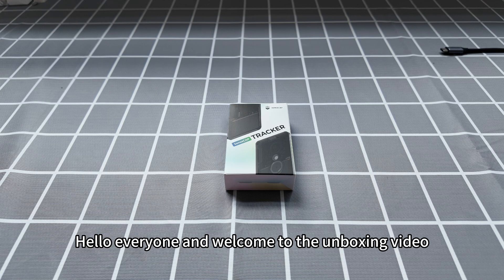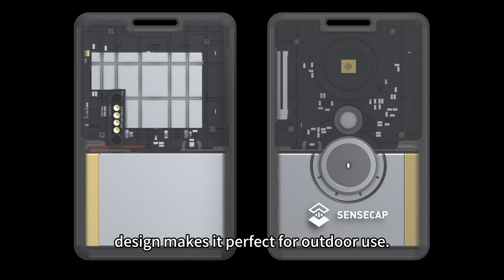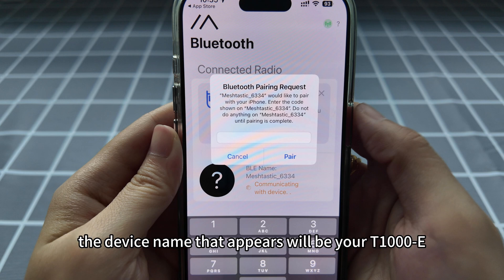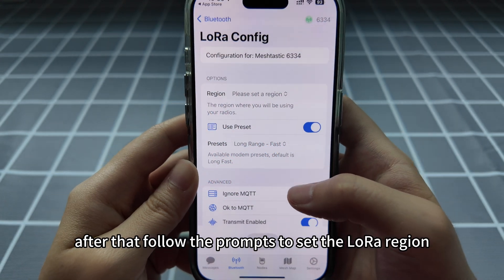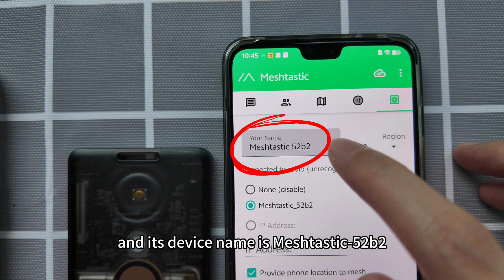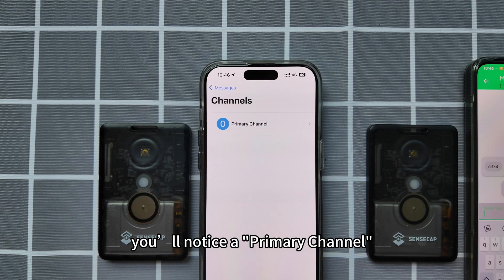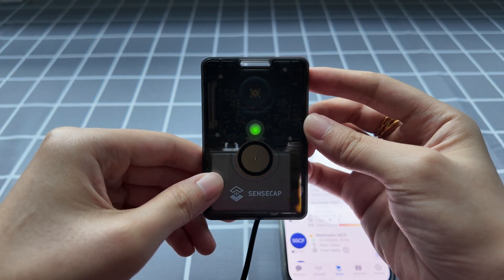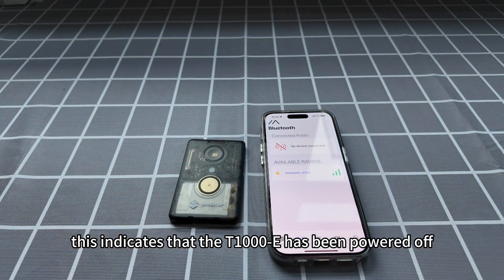SenseCAP T1000-E Meshtastic Tracker User Guide - Part1 Unboxing Setup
This is a video showing the unboxing and setup process for the T1000-E, to help you get started with Meshtastic quickly.